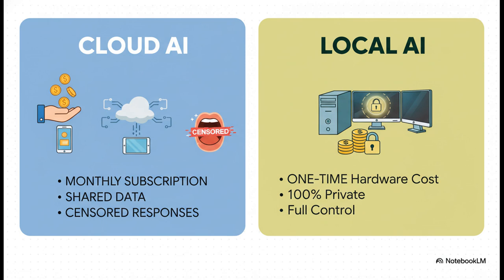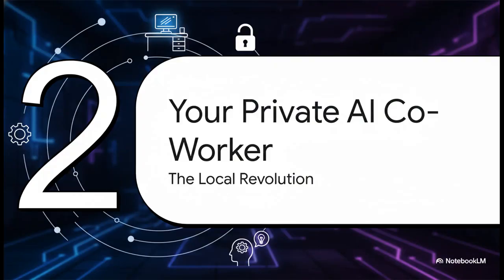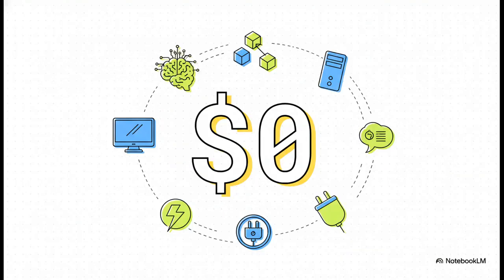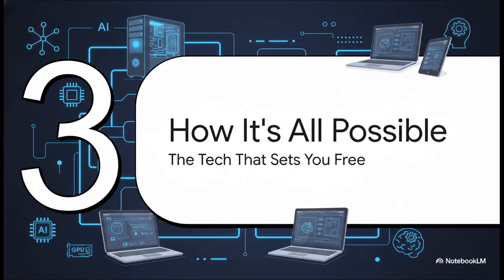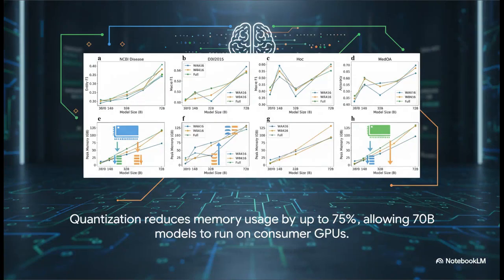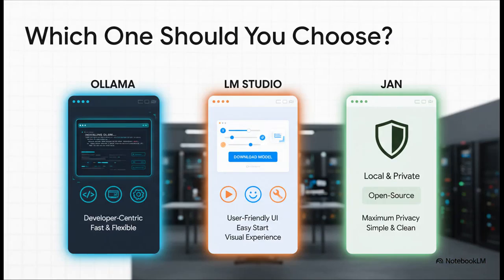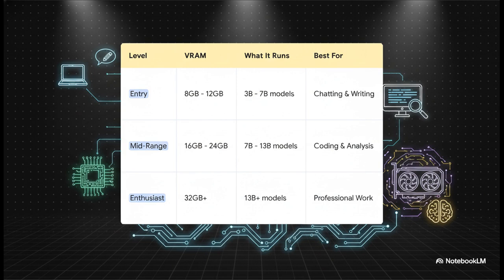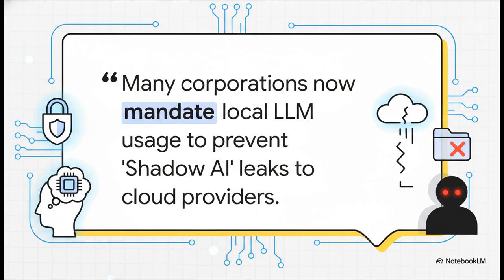STOP Paying for ChatGPT: The Ultimate Guide to 100% Local AI in 2026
Are you tired of "Safety Layers" and paying 30–50/month for cloud AI that harvests your private data?. In this video, we are ending the "Cloud-Only" era and turning your laptop into a private Desktop Supercomputer. I’m showing you exactly how to set up the best local runners like AnythingLLM, Jan.ai, and Ollama so you can chat with your documents, use AI agents, and run human-level models with Absolute Data Sovereignty.
In this video, you’ll learn:
• Zero Marginal Cost: How to run millions of tokens for the price of a lightbulb (roughly 0.3 watt-hours per query!).
• The Privacy Logic: Why local AI is "physics-based" privacy—if the cable is unplugged, your data physically cannot leave your SSD.
• The Easy Button: A one-click, no-code setup for beginners using Jan and AnythingLLM.
• The Documentation Archaeologist: How to index 500+ private PDFs and chat with them 100% offline